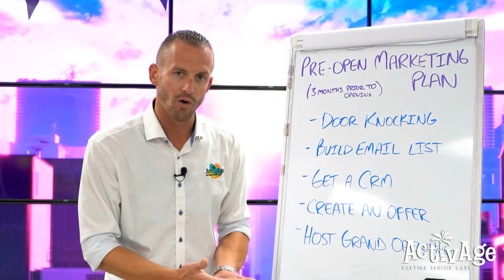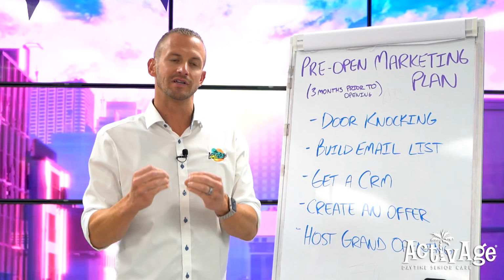5 Marketing Tips to Implement Before Opening Your Adult Day Center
In this video, we'll discuss the top 5 things we do before opening a new Adult Day Center. These steps are essential to ensure a smooth and successful launch, and they can help you avoid common mistakes most people make.

Let's dive into these five key strategies you need to implement at least 3 months prior to opening your own adult day center!

1. Build Relationships: First, it's essential to establish connections with potential referral sources in your community, such as assisted living facilities, nursing homes, hospitals, neurologists, and more. Building strong relationships with these professionals is the foundation for generating referrals.

2. Build an Email List: To create awareness and keep the community informed, I recommend starting an email list. Regularly sending updates and getting the community involved in your story is key to building interest.

3. Implement a CRM: Managing leads effectively is crucial, and that's where a Customer Relationship Management (CRM) system comes in. Implementing a CRM helps you keep track of potential members, stores vital information and streamlines communication.

4. Create an Offer: To entice potential members to inquire about your services, it's essential to create an appealing offer. This could include a free day or special perks for new founding members.

5. This event can help generate momentum, attract potential members, and establish genuine relationships with referral sources. This step should be done before you even open.

By following these five steps before opening your Adult Day Center, you can significantly increase your chances of a successful launch.

If you're interested in learning more about starting an Adult Day Center or want to stay updated on the latest adult day insights,